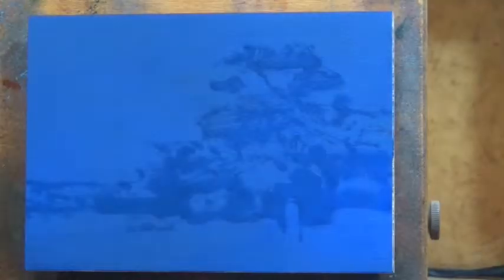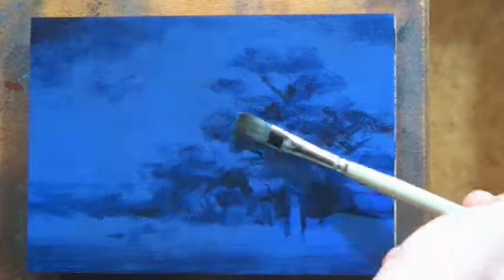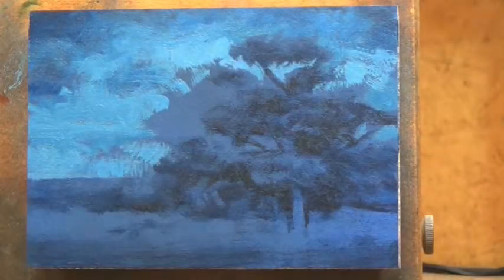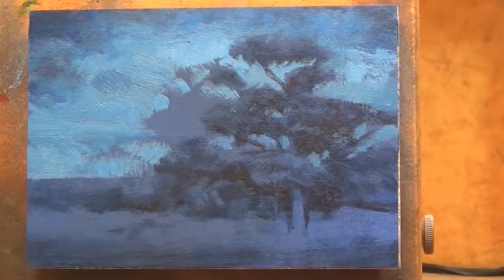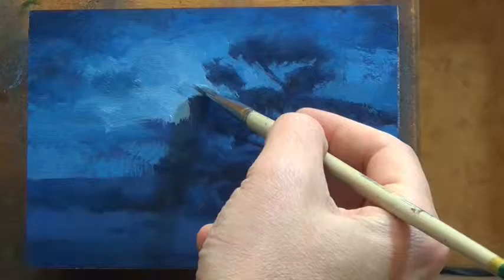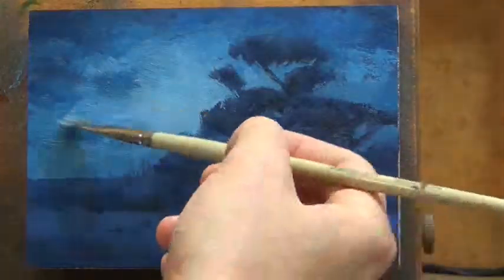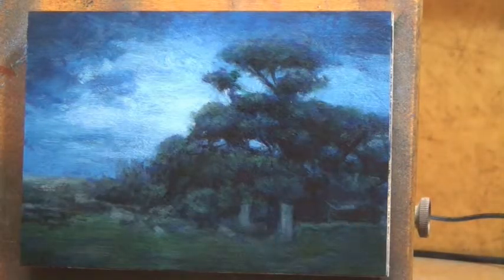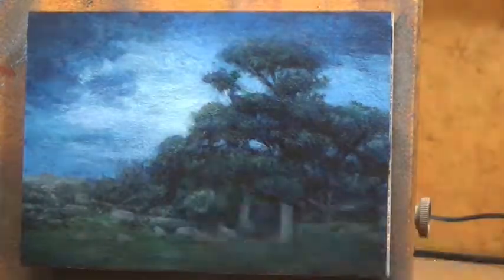Night Scene 5x7 by M Francis McCarthy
Post Twenty Nine of Tonalist Paintings by M Francis McCarthy